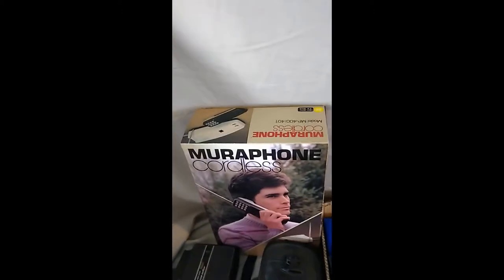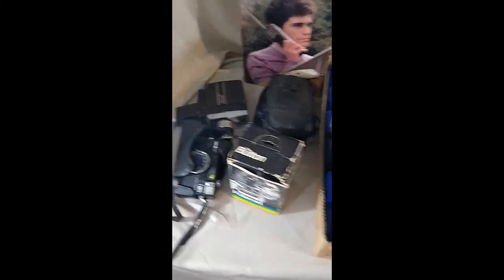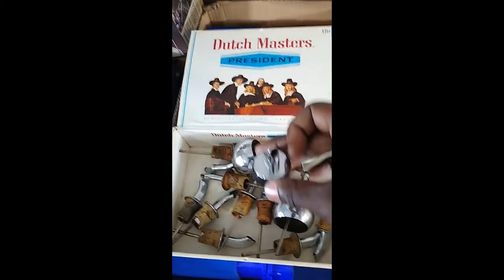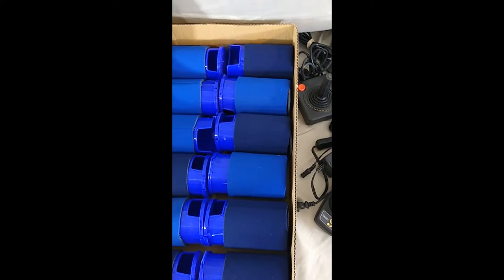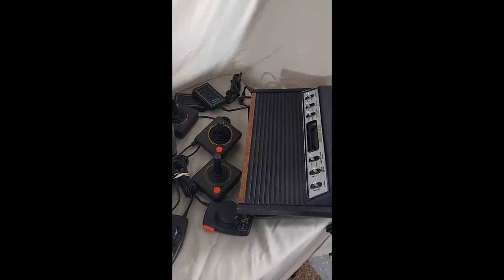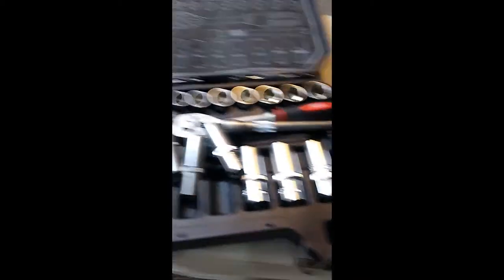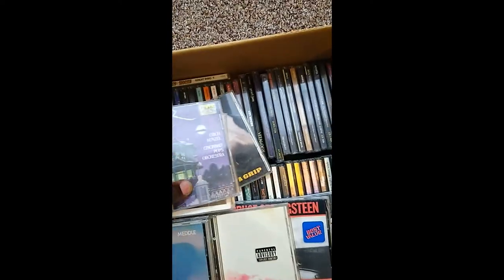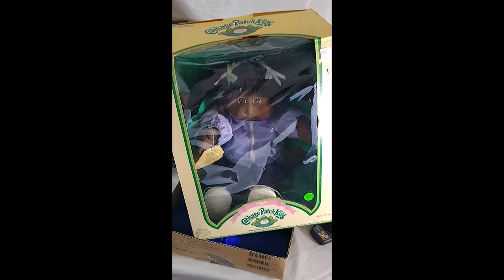Making a Pickup